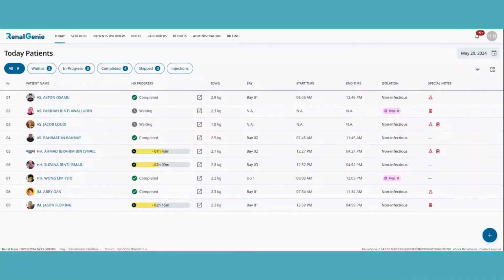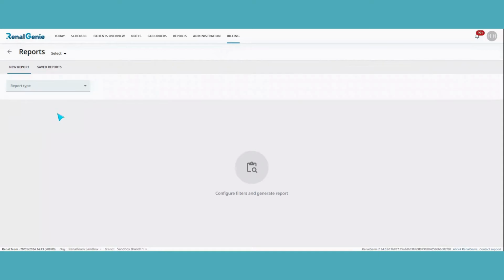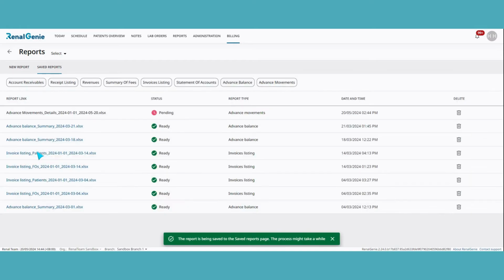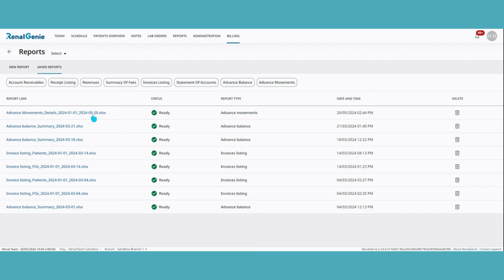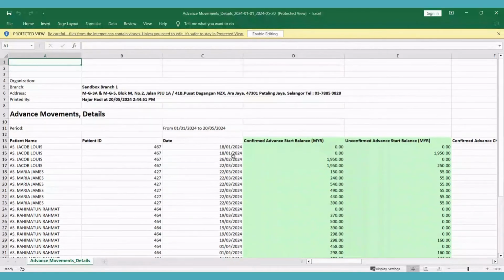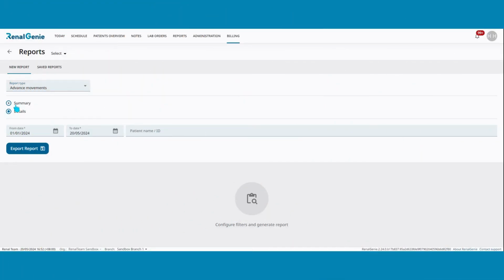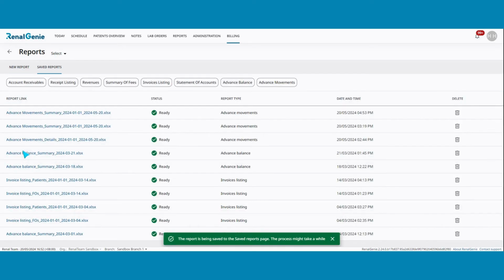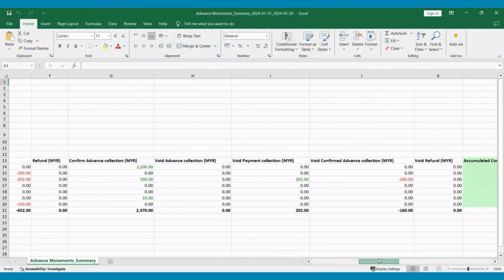RenalGenie Tutorial | How to export Advanced Movement report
In this new feature, user will be able to export advanced movement reports for both summary and details .🥳

Here are you steps😉 :-

1) First, click on the Billing tab.
2) Next, Click Reports.
3) From the report type dropdown, choose Advanced movement.
4) At the sub option, choose either summary or details that you want.
5) Filter the date.
6) Click Export report.
7) When the status of report turns to ready, click on the report link.
8) Now the report have been exported to the excel form.